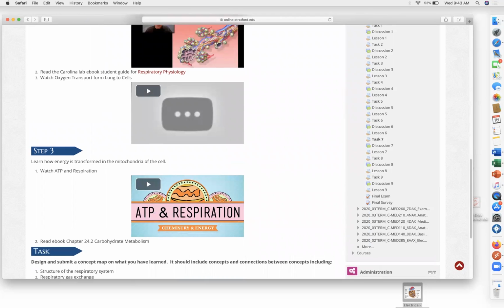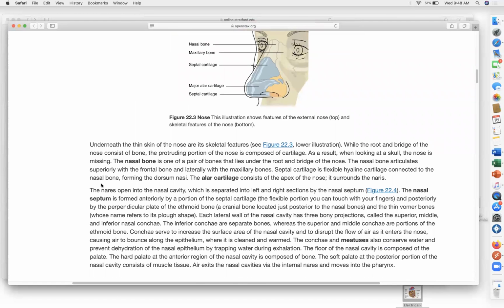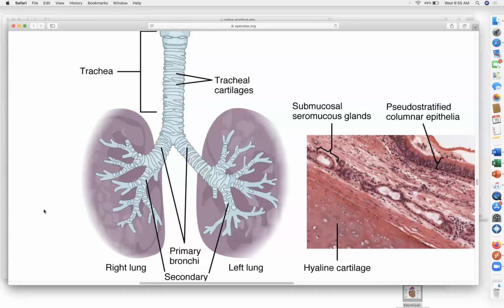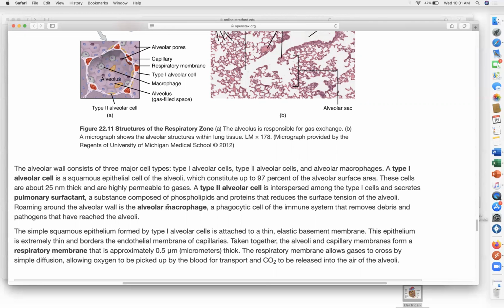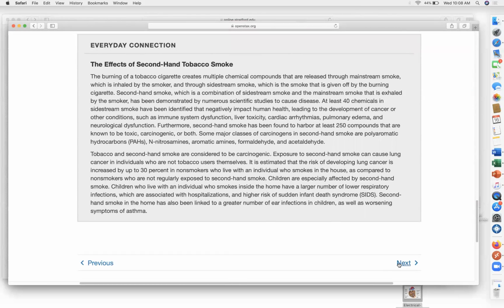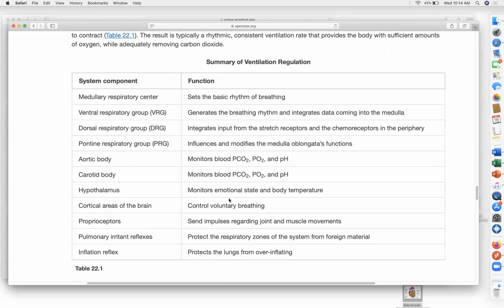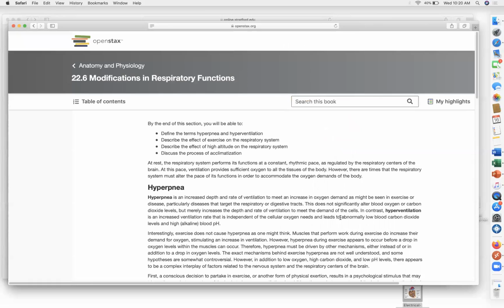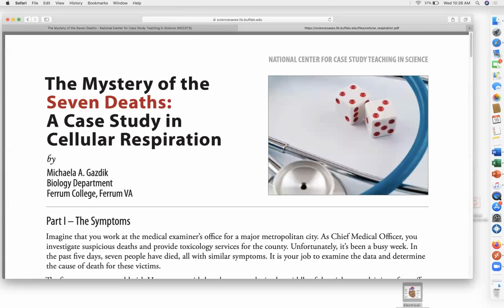MED110 Week 7 Respiratory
Nelson C. Garais, MD - Stratford University - Alexandria Campus - Zoom Recorded on 09/16/2020